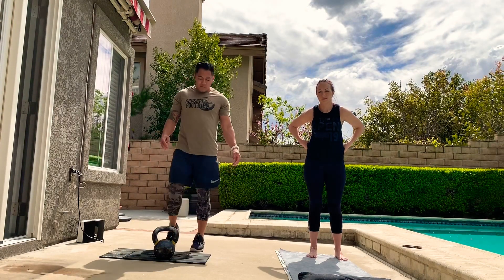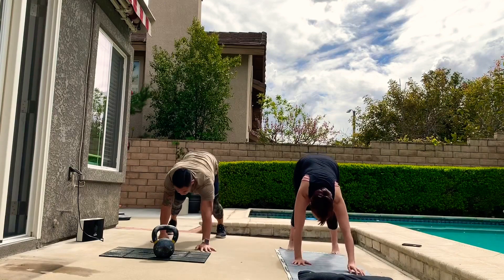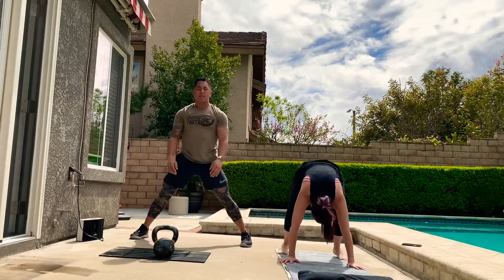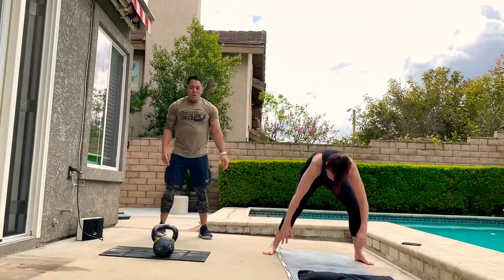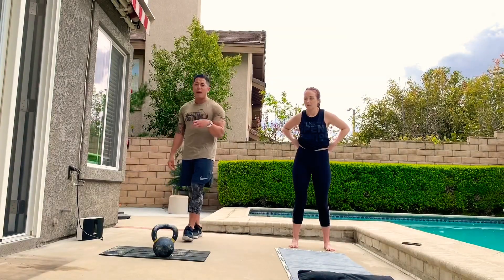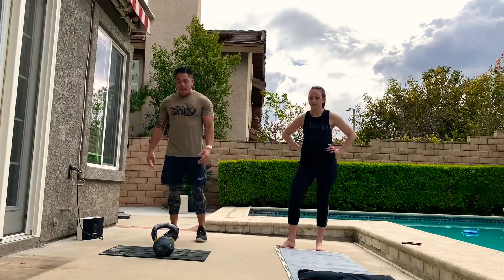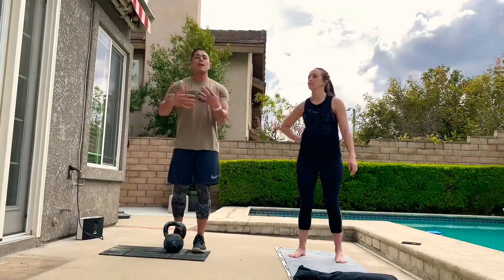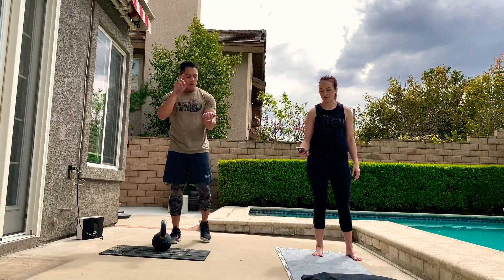CrossFit Foothill - Home WOD - March 23, 2020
Warm-up
2 inchworms
2 pause squats
2 frog hops
4, 4, 4
6, 6, 6

"Cairo" (No Equipment Version):
Ascending Ladder for 15:00:
2 Odd-Object to Shoulder
2 Odd-Object Goblet Squats
2 Odd-Object Facing Burpees
4 Odd-Object to Shoulder
4 Odd-Object Goblet Squats
4 Odd- Object Facing Burpees
*Continue to add 2 reps to each movement

"Cairo"
Ascending Ladder for 15:00:
3 Strict Pull-Ups
3 Single Arm Dumbbell Squat Cleans
3 Dumbbell Facing Burpees
6 Strict Pull-Ups
6 Single Arm Dumbbell Squat Cleans
6 Dumbbell Facing Burpees
*Continue adding 3 reps to each movements

*Athlete's choice on when to alternate hands on the single arm cleans.